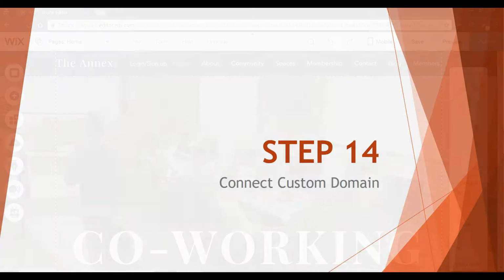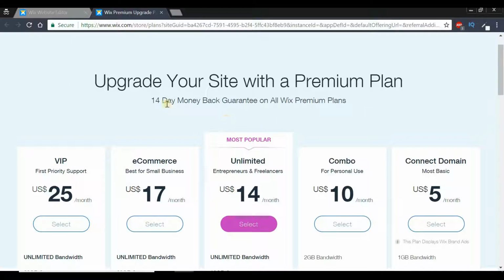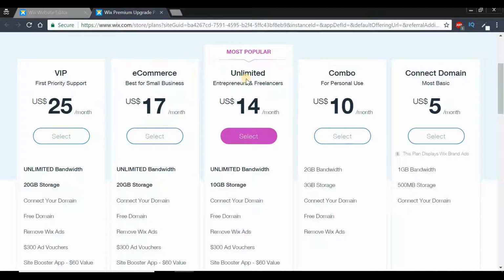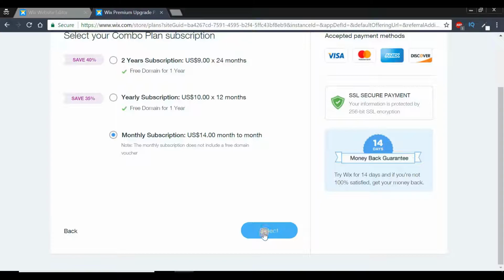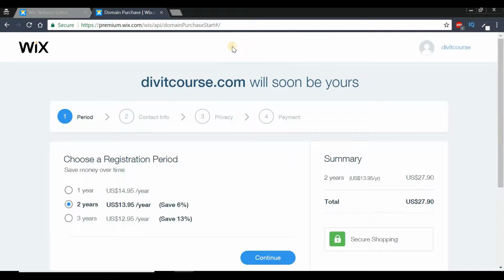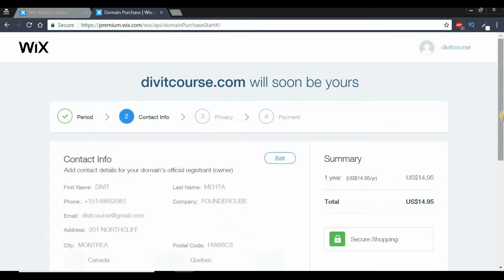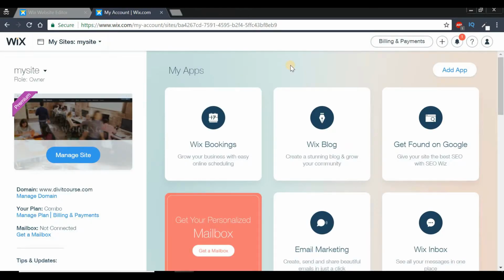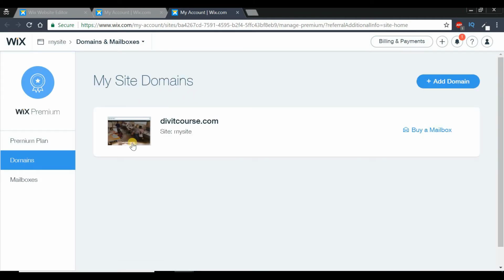Step 14 - Setup Custom Domain Name | Master Wix - Create a Wix Website in 1 hour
In this video, we will setup a custom domain name.

11 - Conclusion